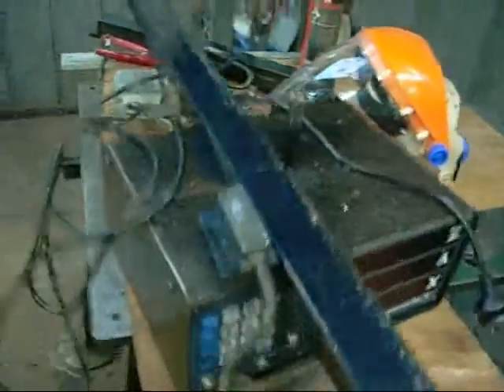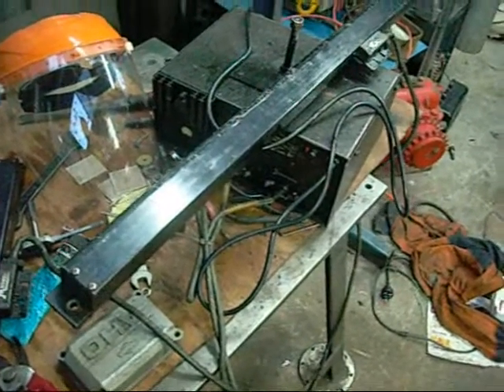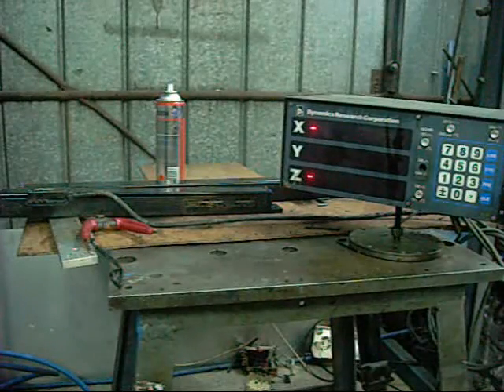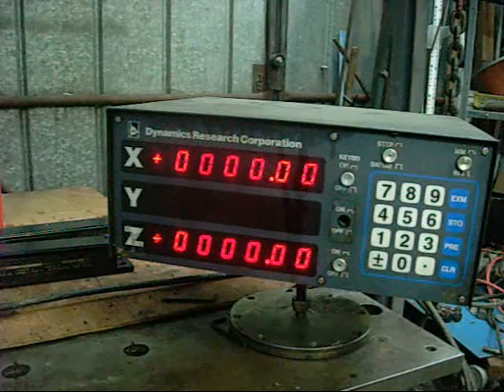Dynamics Research Corp DRO Examination and Info on How It Works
A Digital Read Out is essentially a set of linear Encoders that measure the movement of a machine component and turn it into a visual measurement display.

Really cheap DRO's for hobby lathes are based on Electronic Encoders the same as Digital Vernier Calipers.